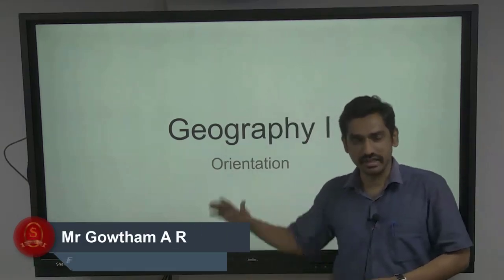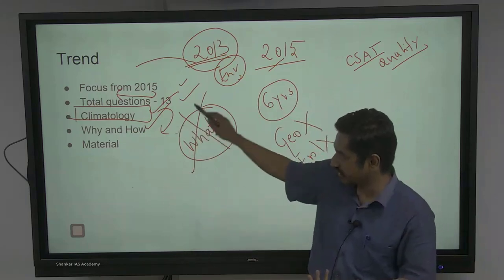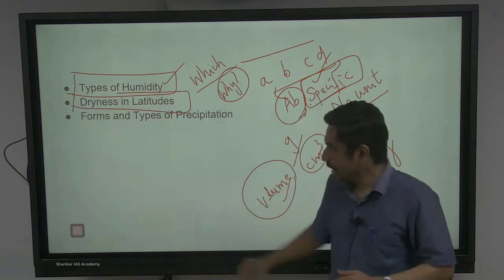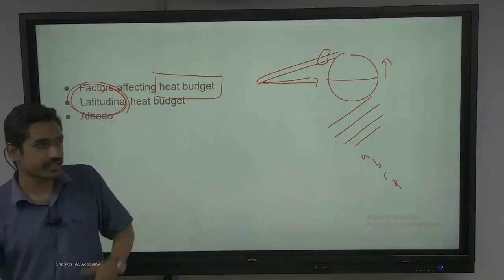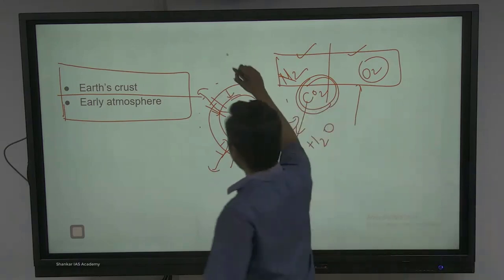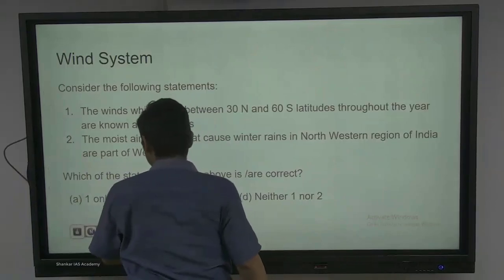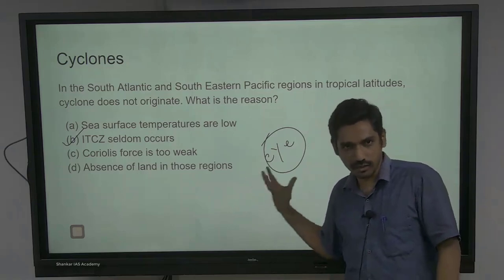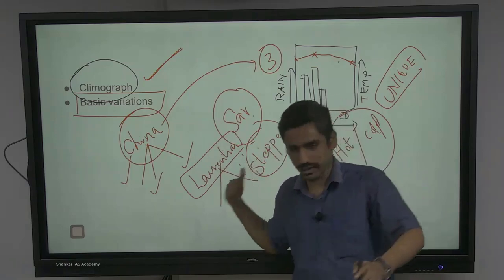UPSC Prelims Orientation || Geography - Physical Geography || Prestorming 2021 || Test 3 || SIA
In this session, Mr Gowtham A R, Faculty (Geography) – Shankar IAS Academy will provide orientation for the preparation of Physical Geography in Geography syllabus with reference to UPSC Civil Services Preliminary Examination. The orientation is to be based on analysis of recent 5-6 years of previous year question papers. The session will navigate the viewers and aspirants through the areas to be focused, which book or study material to be relied upon, the importance of how and why questions, etc. The aspirants will also be guided to take Test 3 of Prestorming 2021 Prelims Test Series of Shankar IAS Academy. Interested aspirants may take the test after the orientation.